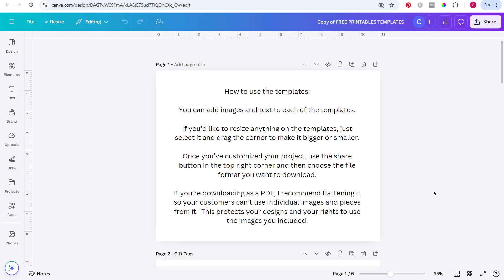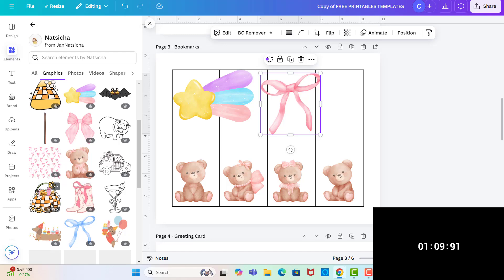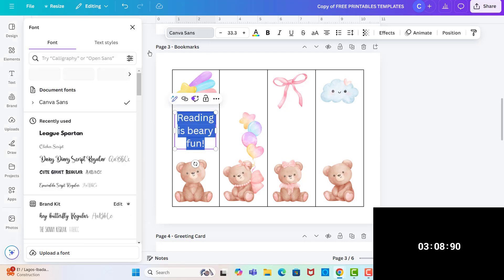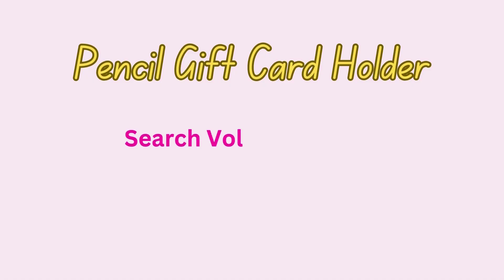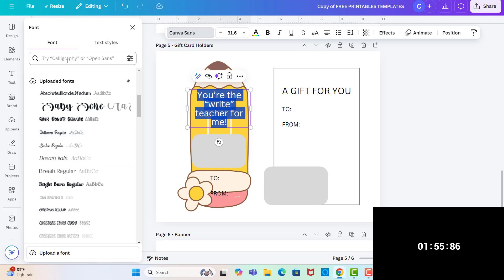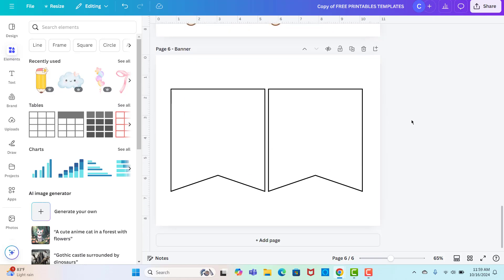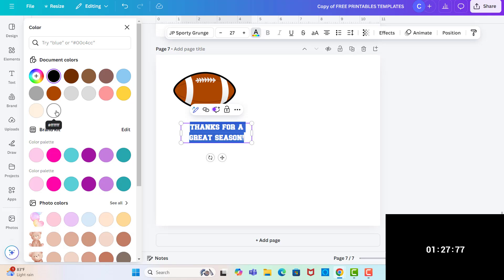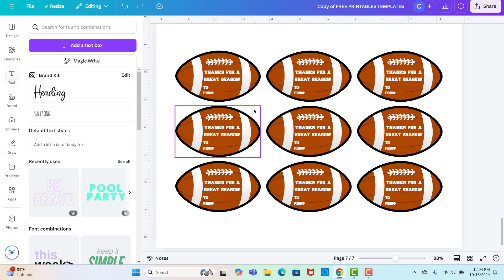5 MINUTE PRINTABLES ANYONE CAN SELL!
If you feel like making printables to sell takes forever, I'm going to show you how to make printables FAST in Canva! You don't need to be a graphic designer to make cute printables that will become best sellers and it doesn't have to take FOREVER to make them.  I make 3 different printables in less than 5 minutes each.

💻🚀 Get 20 low competition, highly searched digital product keywords delivered to your inbox every month with my KEYWORD REPORT

📲DON'T KNOW WHAT TO POST ON INSTAGRAM FOR YOUR DIGITAL PRODUCTS?

⭐FREEBIES I MADE FOR YOU:⭐

🤩NEED SOME DIGITAL PRODUCT IDEAS TO SELL?!

📌PRODUCTS I USE TO MAKE PASSIVE INCOME📌

💻CREATE A WEBSITE TO SELL DIGITAL PRODUCTS AND COURSES💻

📬EMAIL MARKETING 📬
GET A FREE ACCOUNT ON MAILERLITE TO GROW YOUR EMAIL LIST AND GET MORE DIGITAL PRODUCT SALES: